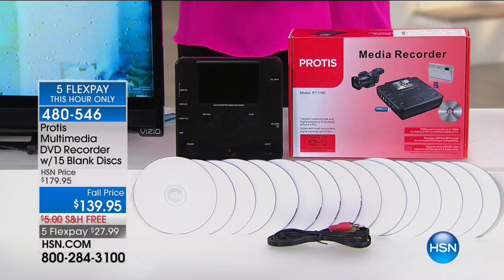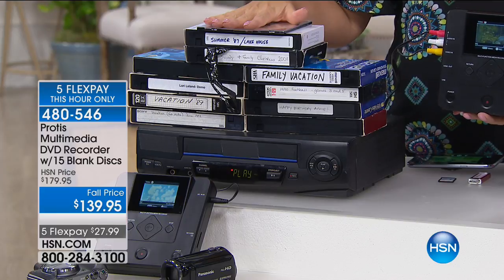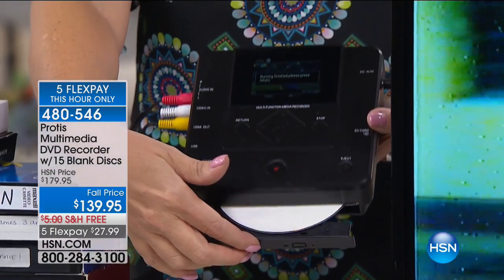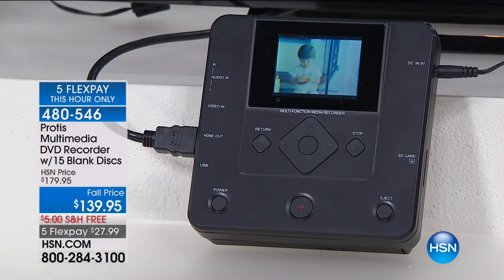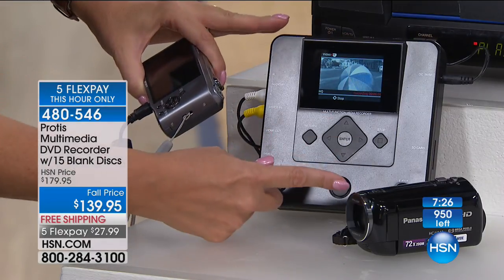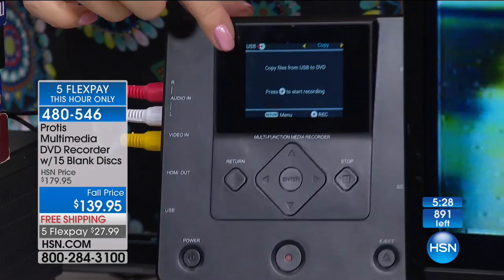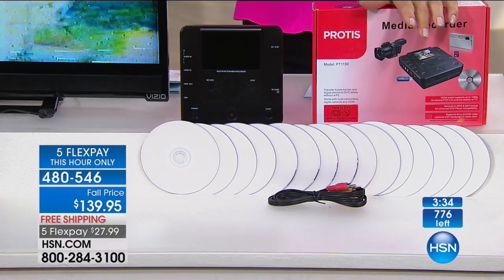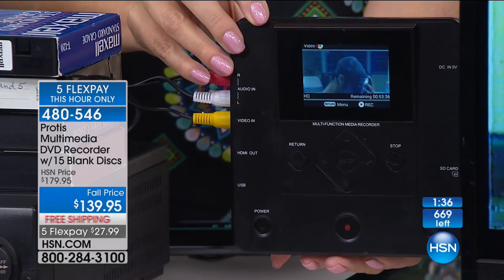Protis Multimedia DVD Recorder with 15 Blank Discs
What are you looking for in a media hub? The Protis Media Recorder offers full HD playback, as well as the ability to copy from VHS tapes, USB...